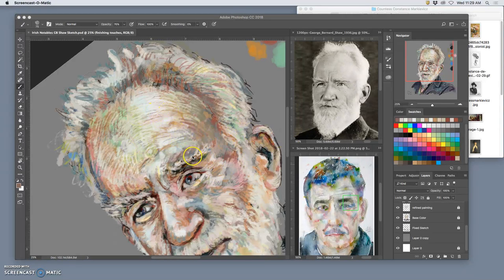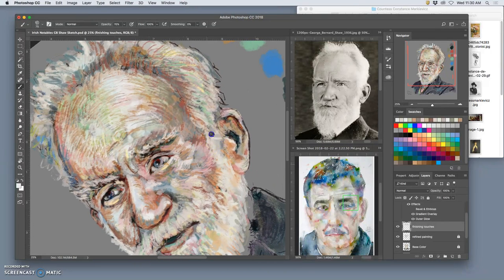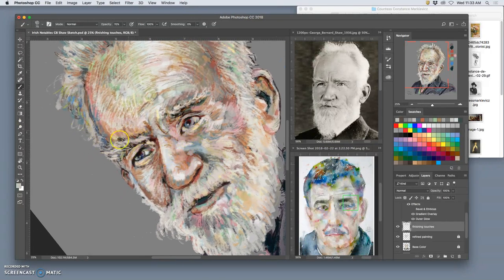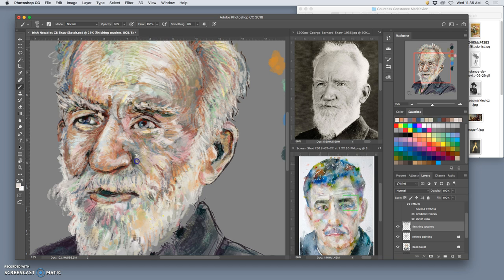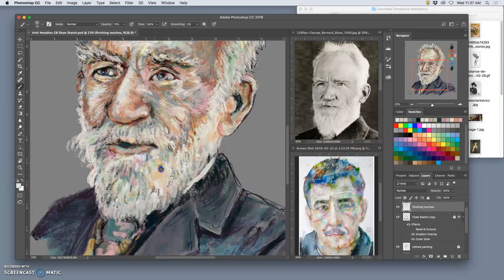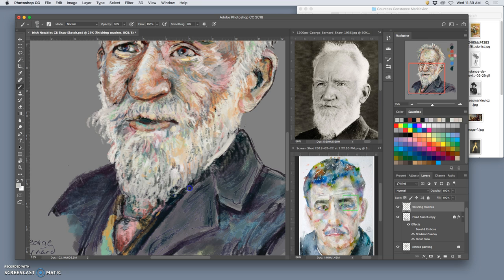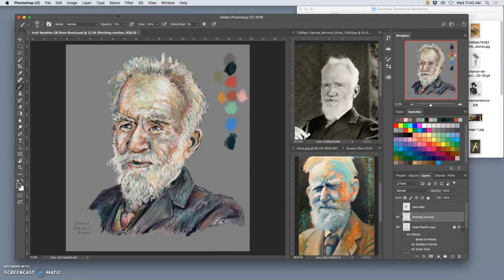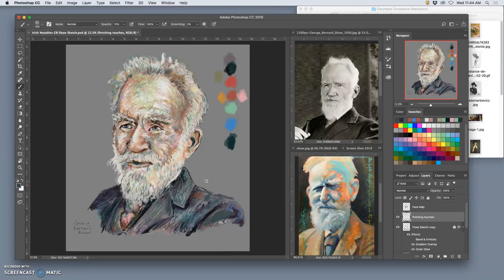8 Zooming Out For Finishing Touches